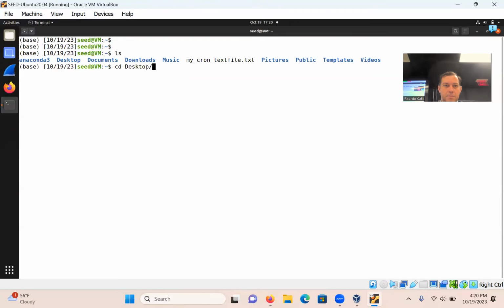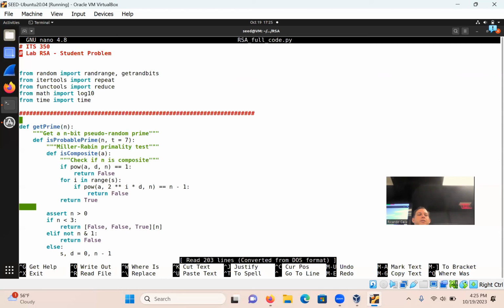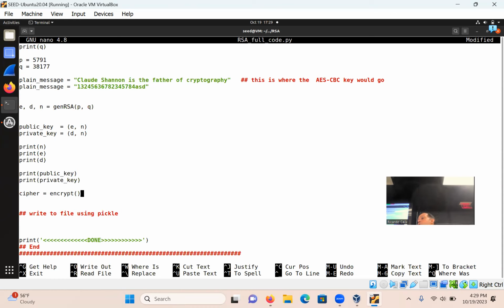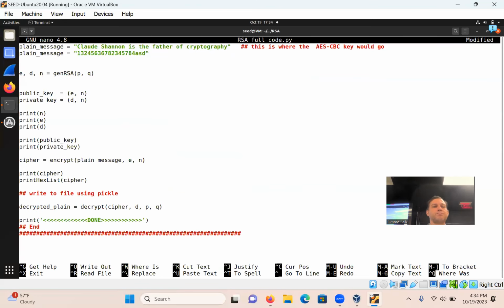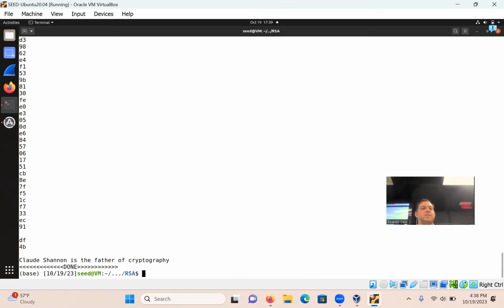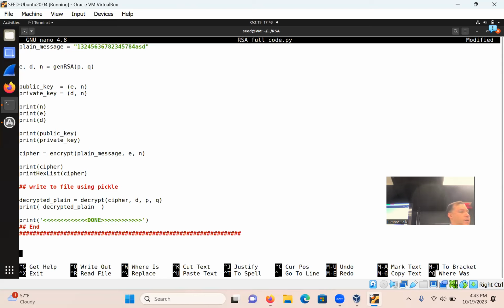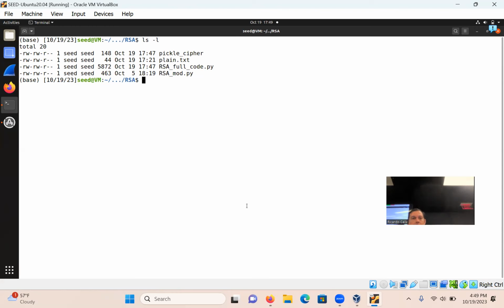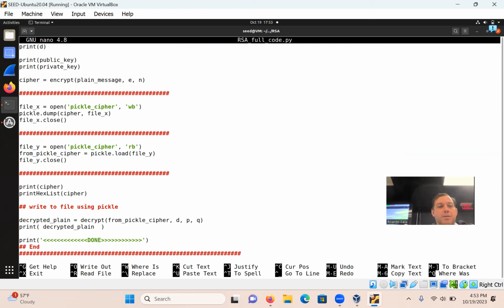RSA encrypt and decrypt in Python